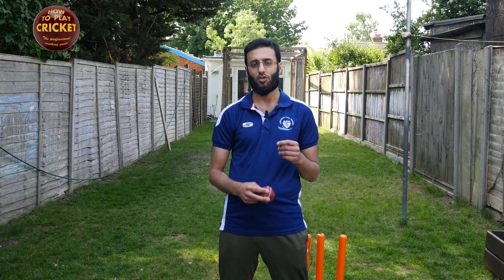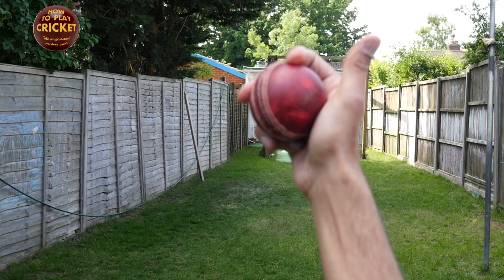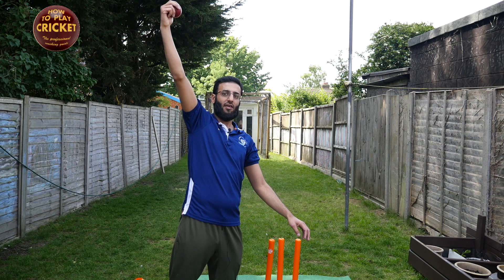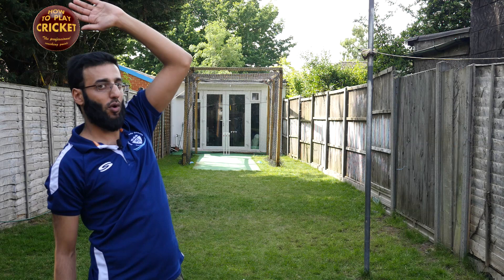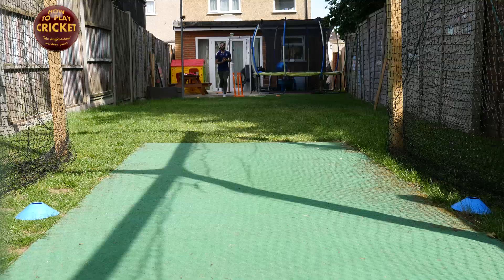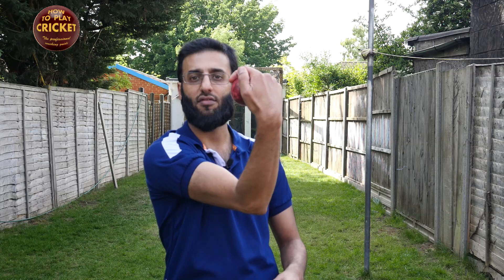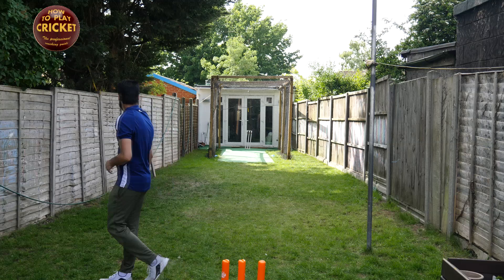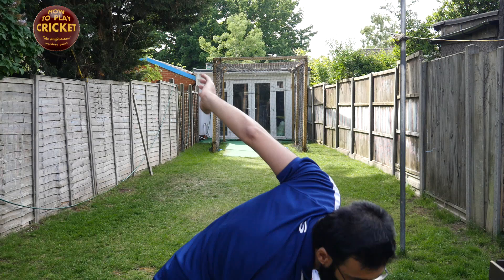P2 How to bowl the Doosra like Saeed Ajmal and Muttiah Muralitharan (Cricket Masterclass)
Part 2 of 4: First of its kind, cricket masterclass with in-depth detail on how to bowl the doosra 3 ways.
Learn the methods of SaeedAjmal and Murali and watch me teach you how it's done.

followed by
Part 3 Bowl the doosra like SaqlainMushtaq but better!
Part 4 Can you bowl the doosra without chucking it?